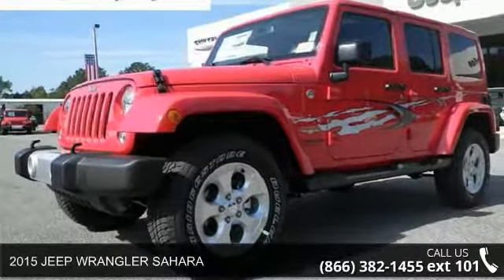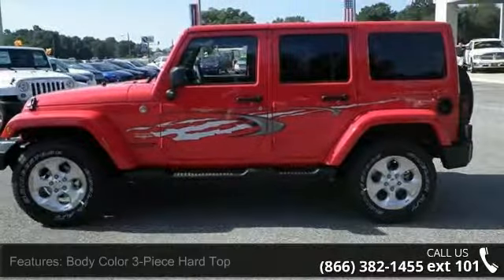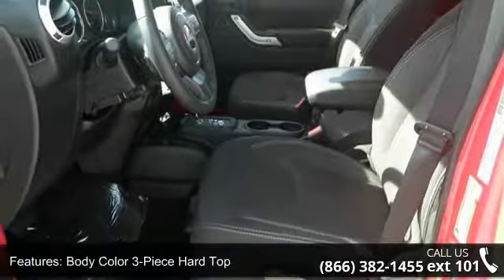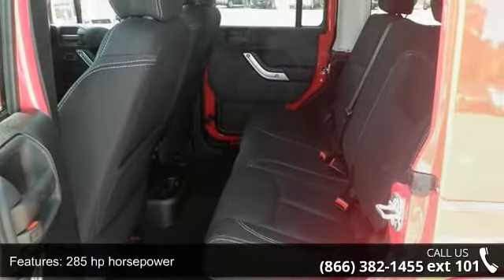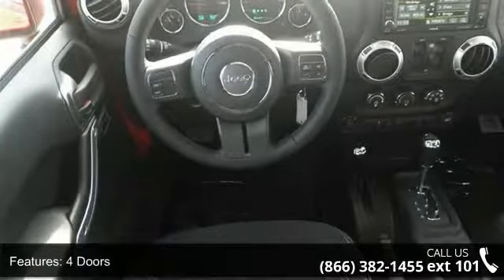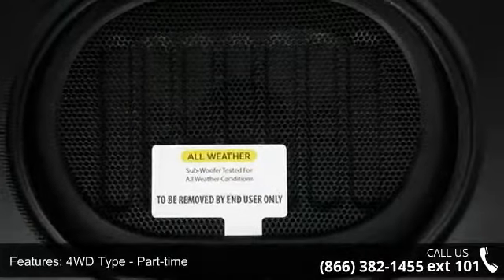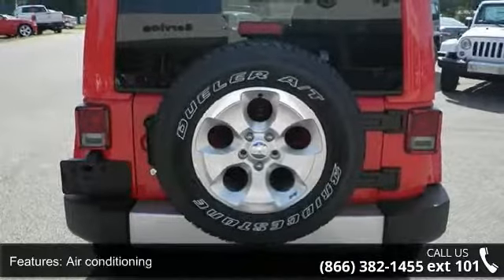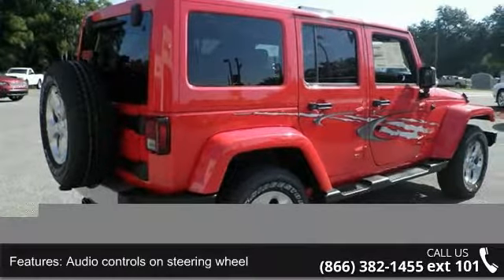2015 JEEP WRANGLER SAHARA - Murray CJDR - Starke, FL 32091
This marvelous Sahara, with its grippy 4WD, will handle anything mother nature decides to throw at you! Priced below MSRP!!! Rack up savings on this specially-priced Wrangler Unlimited* Need gas? I don't think so. At least not very much! 20 MPG Hwy* Optional equipment includes: Body Color 3-Piece Hard Top, Transmission: 5-Speed Automatic (W5A580), Radio: Uconnect 430N CD/DVD/MP3/HDD/NAV, Alpine 9-Speaker w/All Weather Subwoofer, Trailer Tow Group... Contact one of our Internet specialist to setup a time to come down and see just how easy it is to do business with Murray Chrysler Dodge Jeep Ram Superstore! We will go above and beyond to earn your business and get you on the road in a new Chrysler, Dodge, Jeep or Ram. Come see why we are north central Florida's Chrysler Dodge Jeep Ram, Family !!